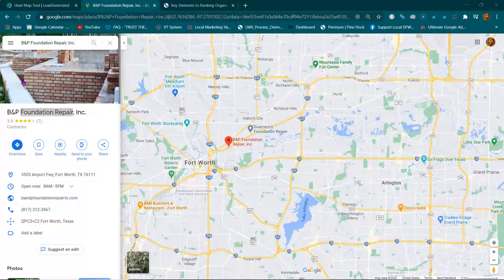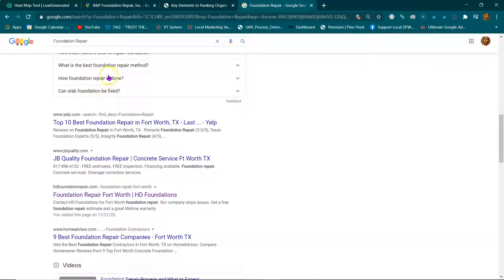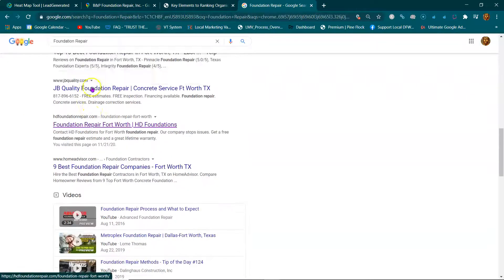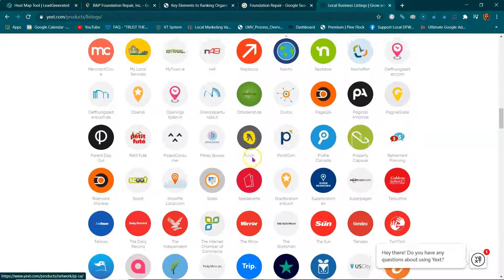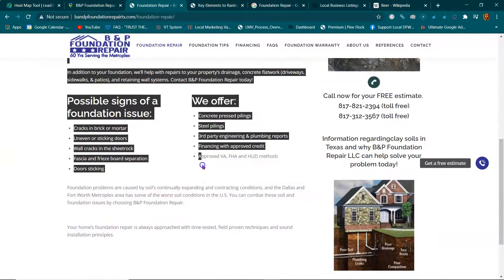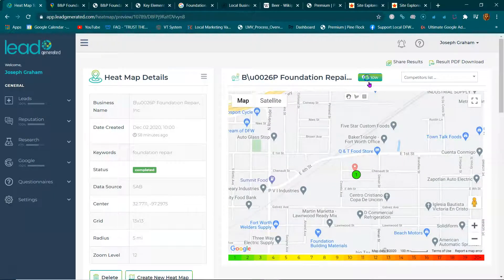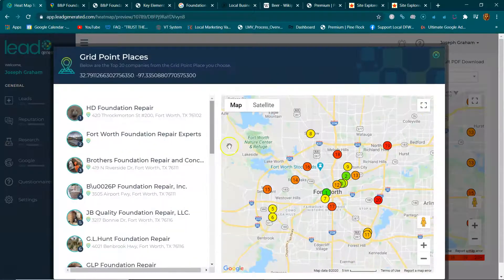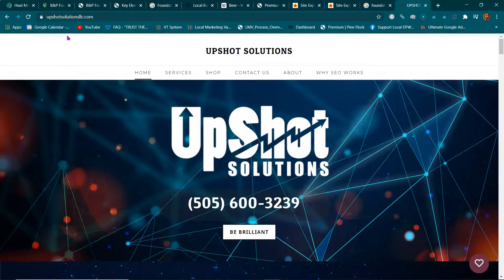B&P Foundation Repair, Inc.